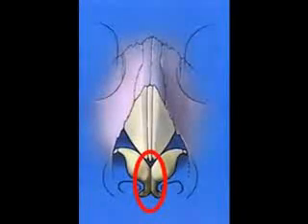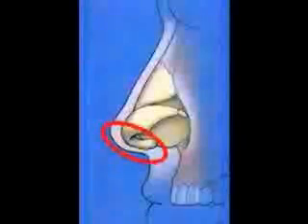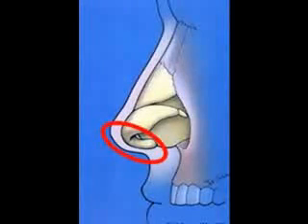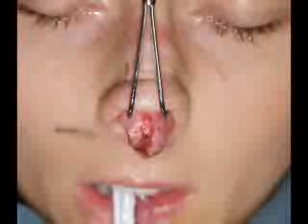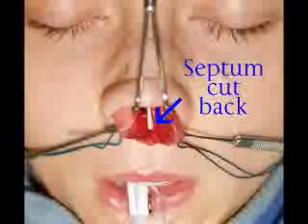San Diego Facial Plastic Surgeon Dr. John Hilinski - Treating Hanging Columella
Dr. John Hilinski defines "hanging columella" for rhinoplasty patients. This is usually due to an excessively long septum. Dr. Hilinski shares his philosophy in treating this case with "open rhinoplasty" surgery.